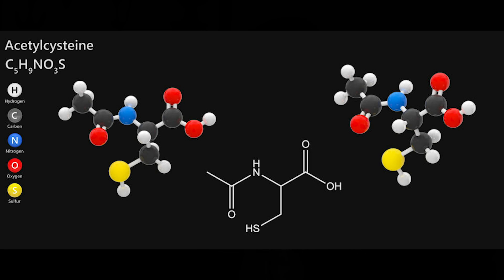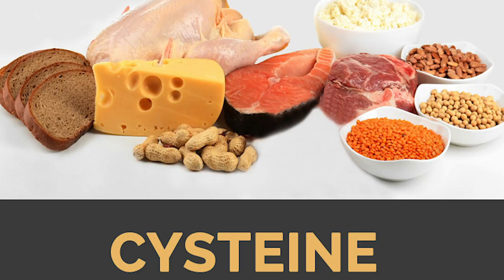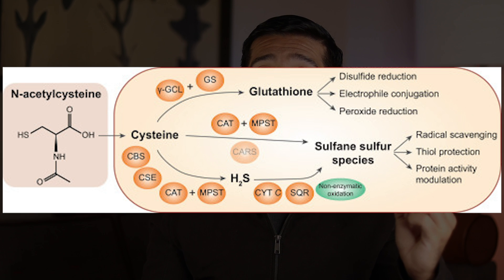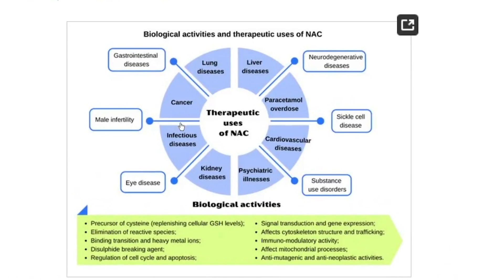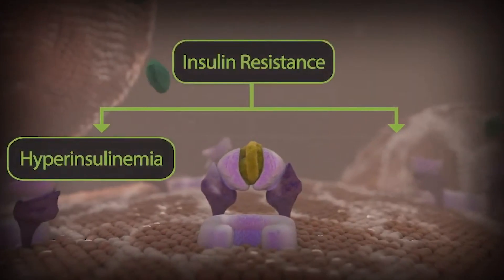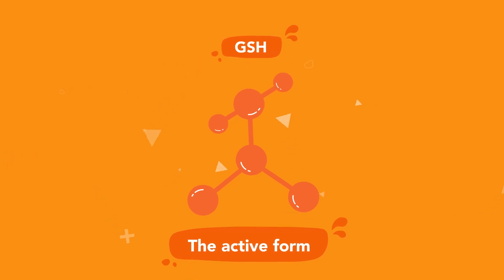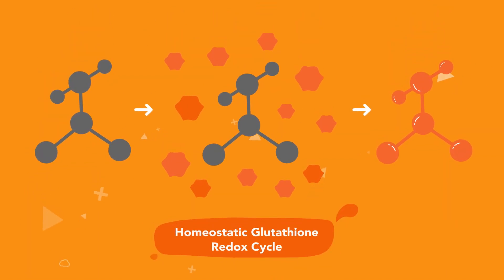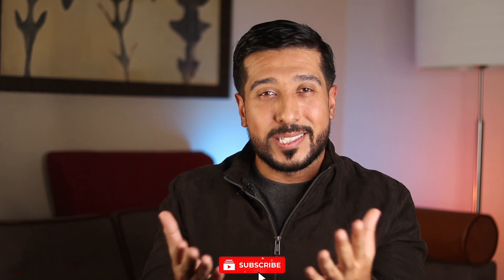NAC and Glutathione Powerful Antioxidants | How to Take NAC CORRECTLY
NAC and Glutathione. NAC Supplement Benefits. NAC Potent Antioxidant. How to Use NAC. NAC for PCOS. How Much NAC to Take a Day? NAC Dosage.

Timeline | Chapters

00:00 - Intro
0:47 - Why it's Used?
1:30 - How NAC Works?
2:08 - NAC Antioxidant Journal
2:55 - Insulin, Fertility, PCOS
3:56 - NAC Dose?
4:55 - Glutathione Recycling

What is NAC? NAC and Glutathione.

NAC or N-acetyl cysteine, is an amino acid that helps the body create and use protective antioxidants. Along with two other amino acids — glutamine and glycine — NAC is necessary to make and replenish glutathione. And while NAC is considered ‘conditionally essential’ because your body can produce it from other amino acids. It really only becomes essential when the dietary intake of methionine and serine is low.

How Much NAC to Take? N-Acetylcysteine.

Now, there isn’t a daily requirement of NAC that you must be getting from your diet, but getting higher amounts may benefit some people. While you can find cysteine, which is a sulfur-containing amino acid in foods like chicken, turkey, garlic, and eggs. NAC is found only in supplements.

What NAC Good for? NAC and Glutathione.

NAC has been used for about three decades now as a mucolytic agent for respiratory conditions as it works great to loosen thick mucus in pneumonia and bronchitis, but also used for reversing acetaminophen toxicity. But nowadays, people take it to reduce inflammation, insulin resistance, infertility due to PCOS and more.

How NAC Supplements Work? NAC and Glutathione.

But how does NAC work is the real question. Well its all about turning on what called the “the mother of all antioxidants.” or the “master antioxidant Glutathione. Which helps make DNA, helps break down nutrients, regulates our immune responses, and protects against oxidative stress. In The body, NAC converts to l-cysteine, a nonessential amino acid. But then, The body uses l-cysteine to make glutathione, which is a tripeptide or chain of amino acids, cysteine, glycine, and glutamic acid.

NAC Dosage? What Dose of NAC and Glutathione?

Now when it comes to dosing, a common dose of NAC is anywhere from 600–1,200 mg per day. You can find strengths of 500-, 600-, 750- and 1,000-milligrams. However, its important to discuss with your doctor to see if you are a right candidate for NAC and to get the precise dose that may be better suited for you.

Glutathione Redox Cycle. Glutathione Recycling.

And another important factor to consider that is often missed is the fact that you got two types of glutathione and there specific enzymes. You got reduced glutathione (GSH) and oxidized glutathione (GSSG). Glutathione peroxidase triggers the reaction of glutathione to oxidized glutathione, which is when the glutathione “takes the hit”, takes the damage to protect the cell basically. Then you have, Glutathione reductase, which then triggers the conversion of oxidized glutathione back to usable glutathione. This is known as glutathione recycling.

And there are about 5 nutritional compounds that support glutathione recycling pathways. L-glutamine, selenium, cordyceps, gotu kola, and milk thistle which also increases superoxide dismutase.

NAC for PCOS, Ovulation, Fertility

Recent studies have shown that a combination of CC and NAC considerably increased both ovulation and pregnancy rates in women with CC-resistant PCOS. and that  “treatment of hyperinsulinemic patients by NAC was found to tailor control parameters of glucose in them and consequently, their insulin levels and peripheral insulin sensitivity were reduced and increased, respectively.

Do You Need NAC?

And now that Amazon was able to re-list NAC products as of August of last year, many wonder if its even worth taking. If youre presumably already healthy, it is unlikely to have a deficiency in the production of glutathione. You can make an argument for it if you have a poor diet, or you have increased biological needs from lets say recovery from exercise.